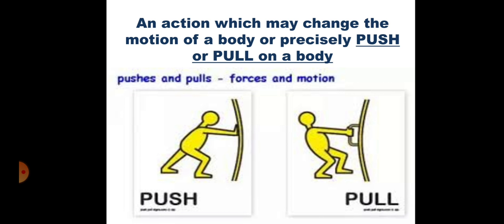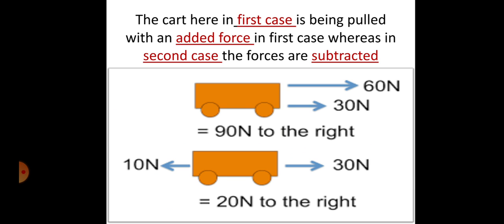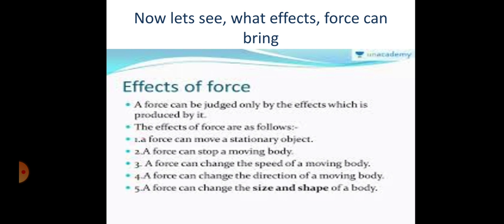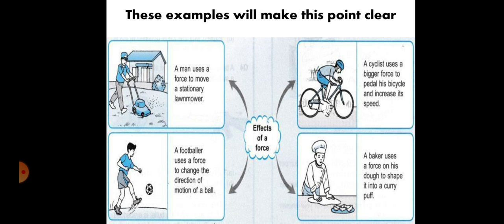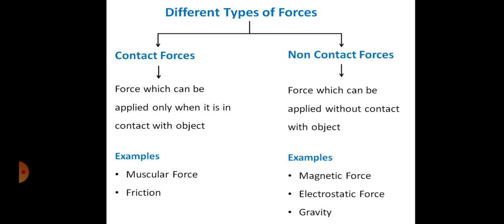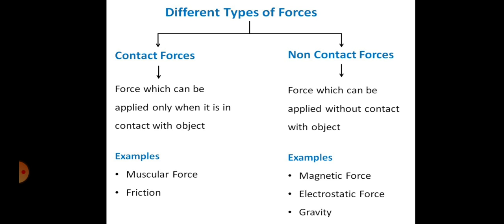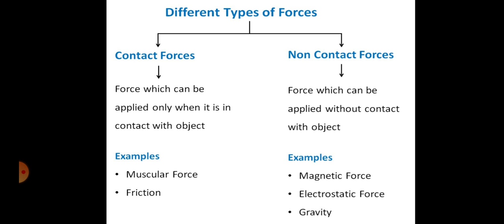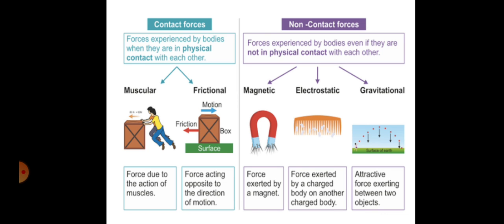Force and Pressure- part 1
A tutorial for my students to help them during quarantine